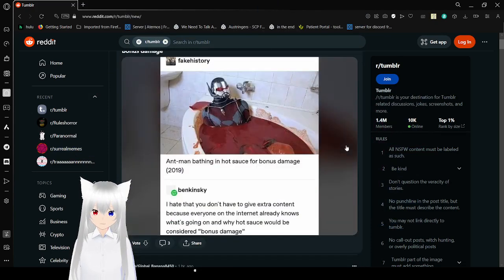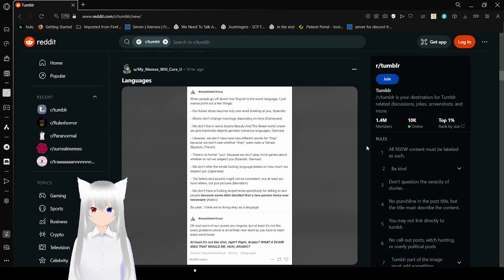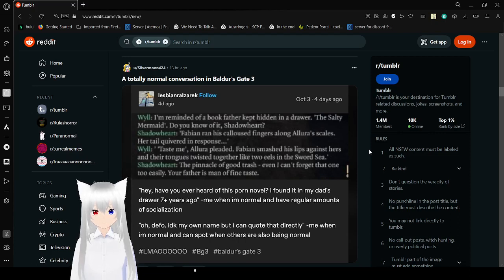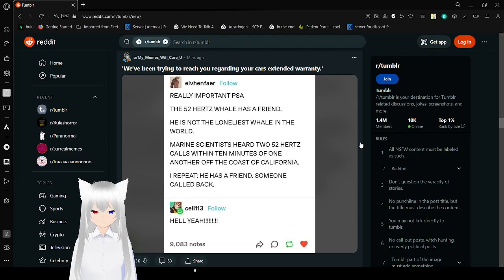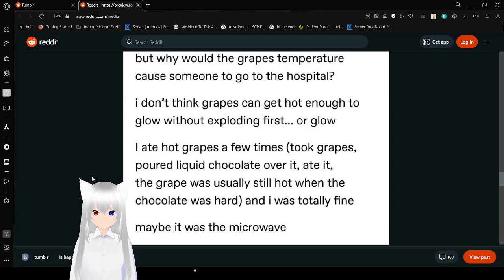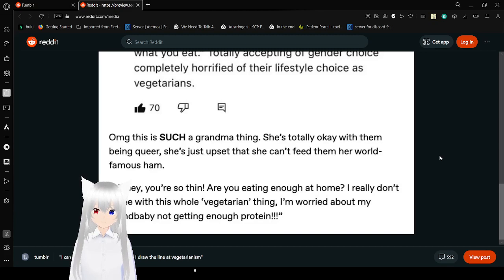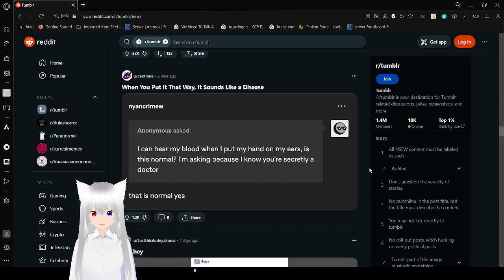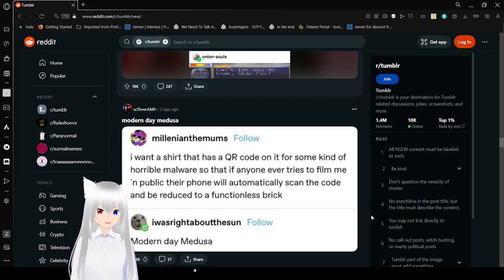Haku tumbles into starfox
I feel like at some point I spaced out during this x3